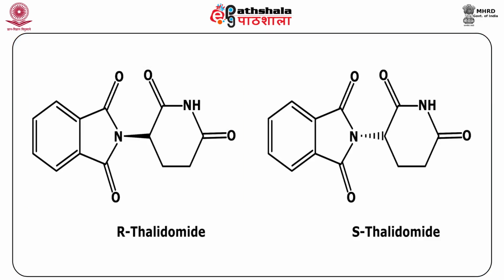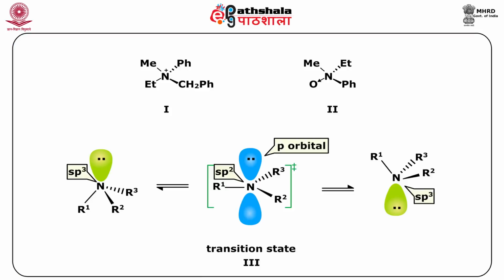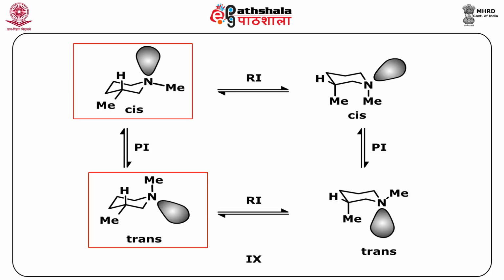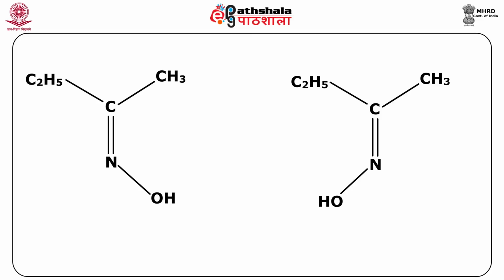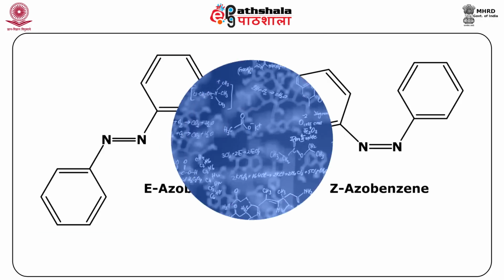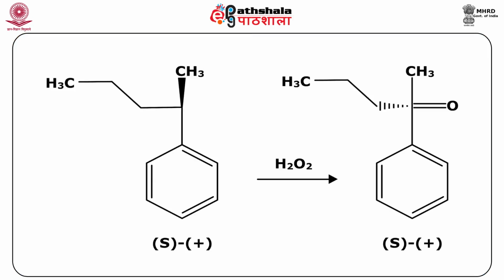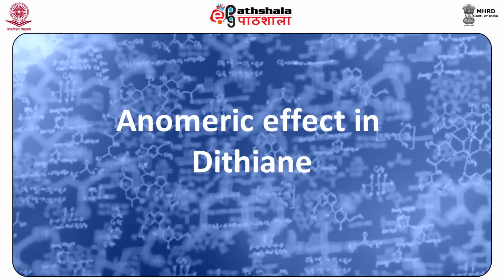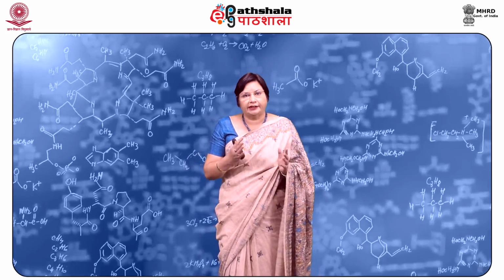Stereochemistry of the compounds containing nitrogen, sulphur and phosphorus